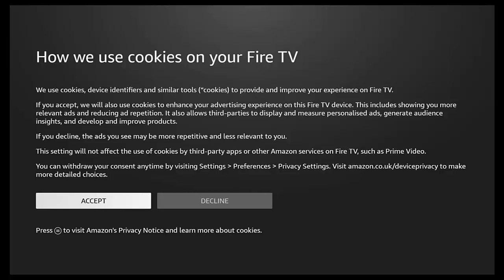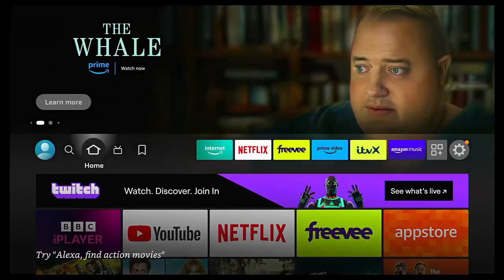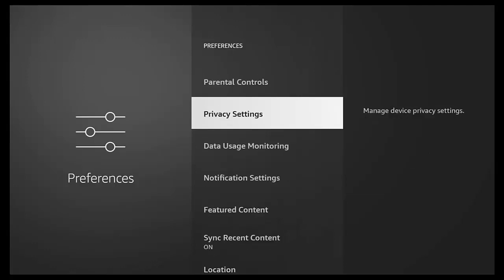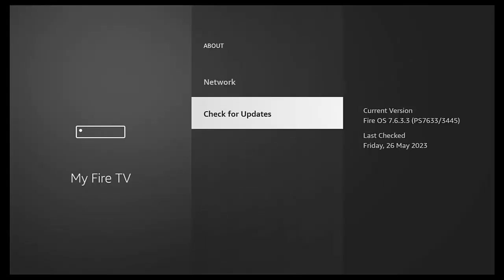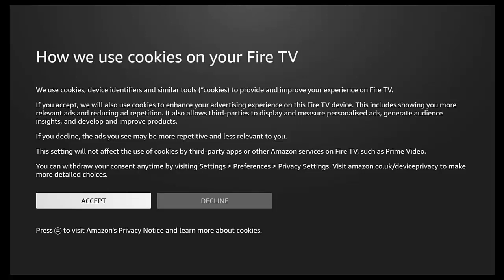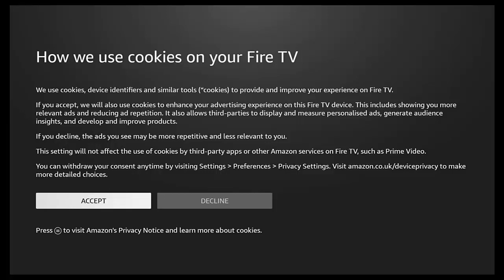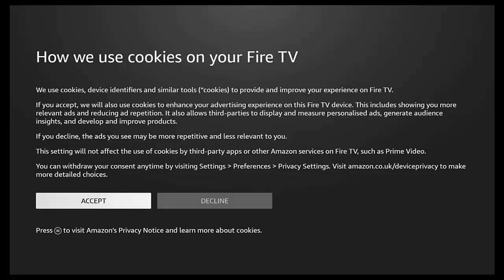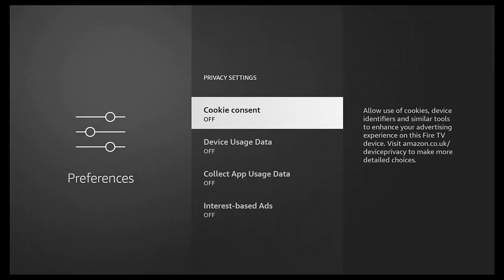🔴 What Do You Do If You Got This Notice On Your Firestick and Ignored it? - How to get it back? 🔴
This video tells you what you can do if you got this cookie notice when turning on your firestick, cube or fire tv and ignored it.

The notice said:

How we use cookies on your Fire TV

We use cookies, device identifiers and similar tools ("cookies) to provide and improve your experience on Fire TV.

If you accept, we will also use cookies to enhance your advertising experience on this Fire TV device. This includes showing you more relevant ads and reducing ad repetition. It also allows third-parties to display and measure personalised ads, generate audience insights, and develop and improve products.

If you decline, the ads you see may be more repetitive and less relevant to you.

This setting will not affect the use of cookies by third-party apps or other Amazon services on Fire TV, such as Prime Video.

You can withdraw your consent anytime by visiting Settings   Preferences Privacy Settings. Visit amazon.co.uk/deviceprivacy to make more detailed choices.

Press to visit Amazon's Privacy Notice and learn more about cookies.